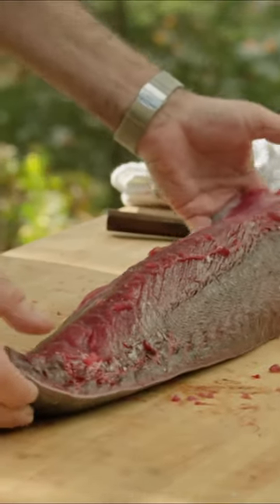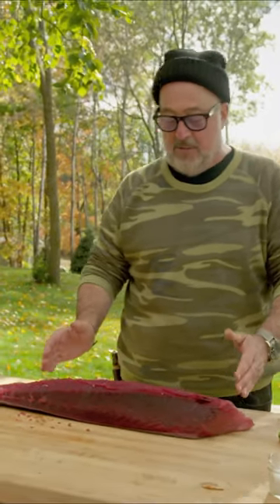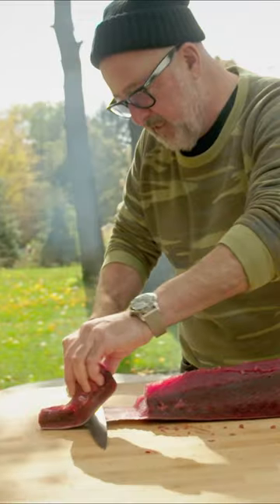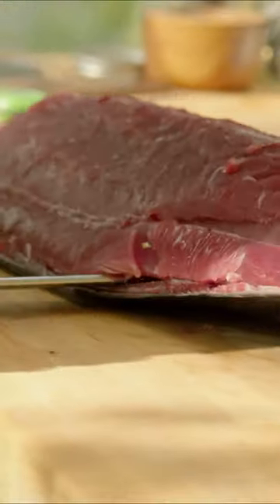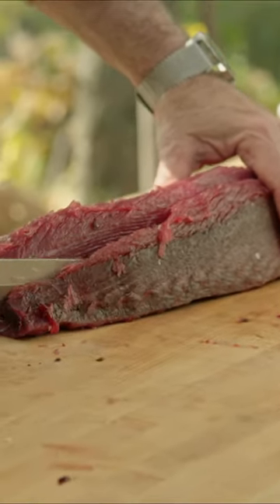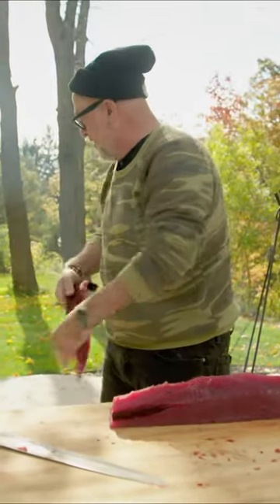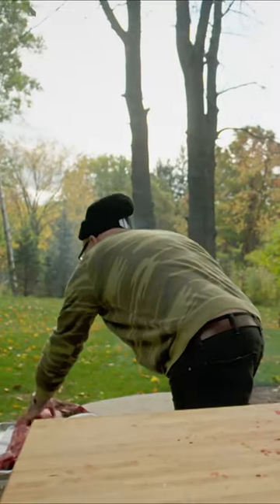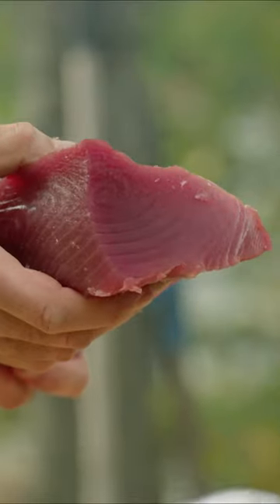Andrew Zimmern Carves Tuna Top Loin